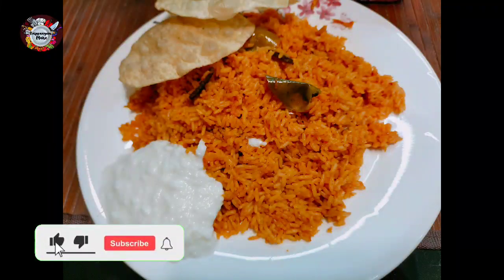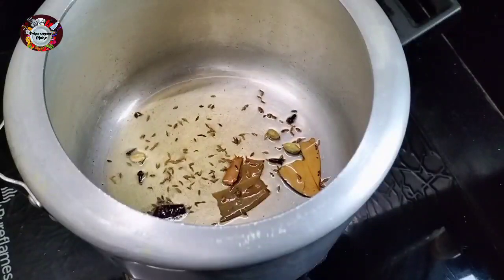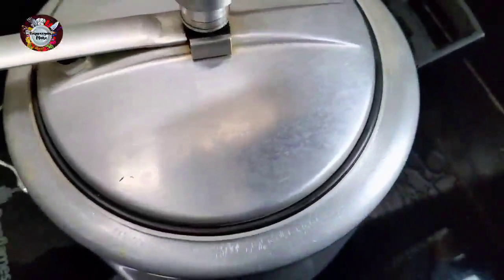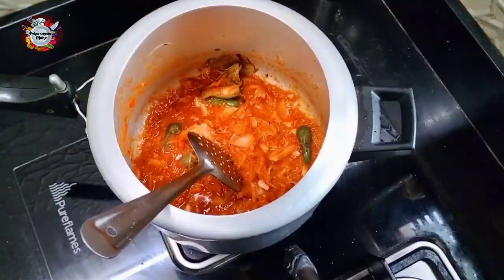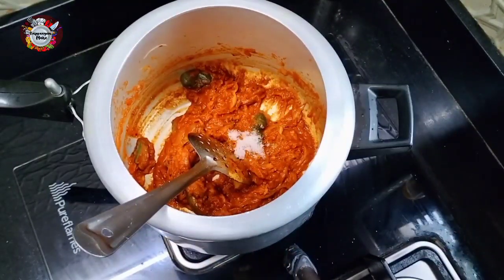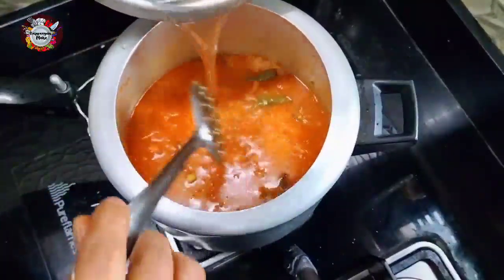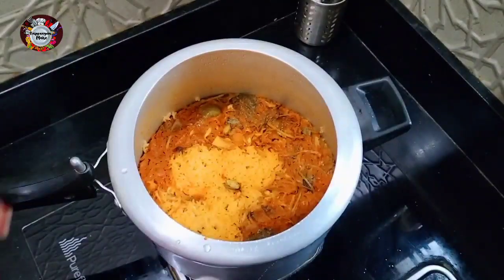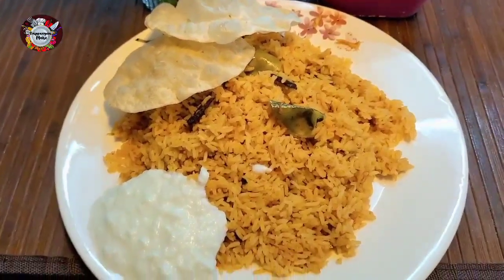Tomato Rice|Simple and Spicy Tomato Rice|Tomato Pulao|Quick and Tasty Tomato Biriyani|kaippunyam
Tomato Rice#Simple and Spicy Tomato Rice#Tomato Pulao#Quick and Tasty Tomato Biriyani#kaippunyam#mahe#deepakrishnaraj